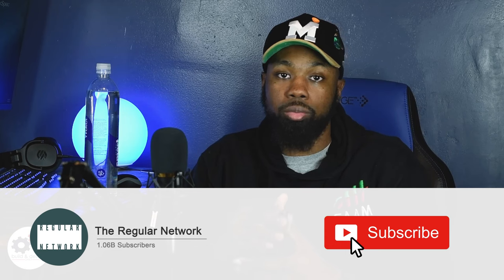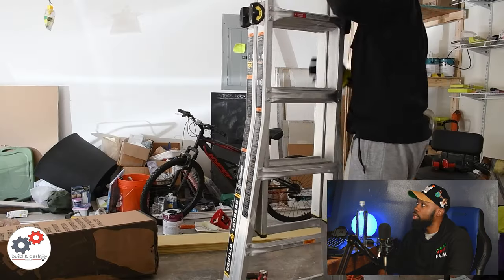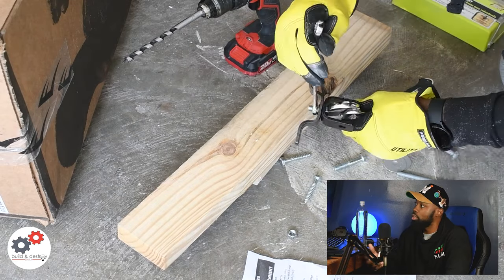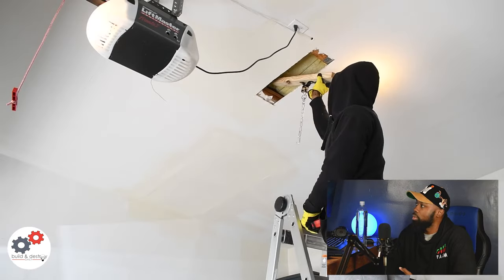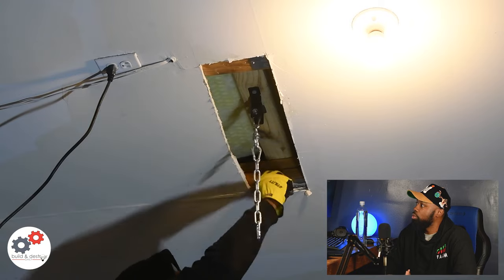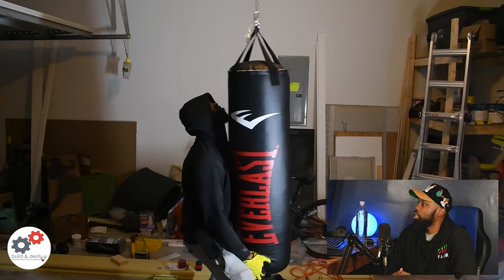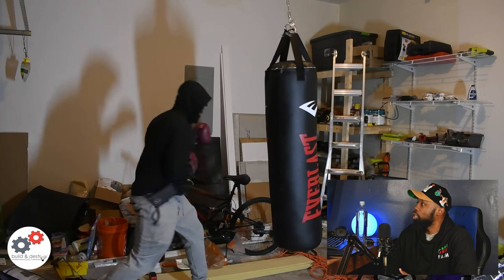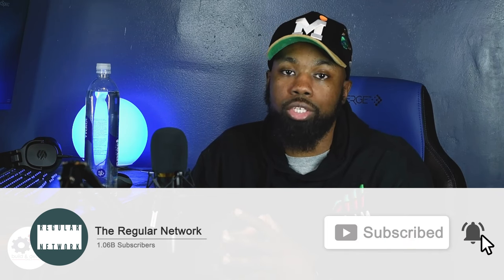BEST WAY TO HANG A HEAVY BAG (100LB) IN YOUR HOUSE!!